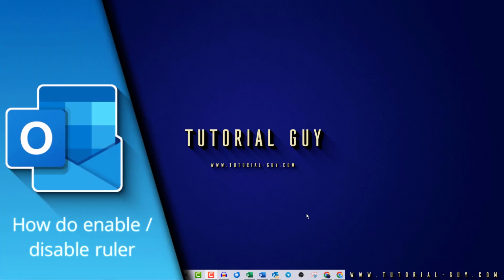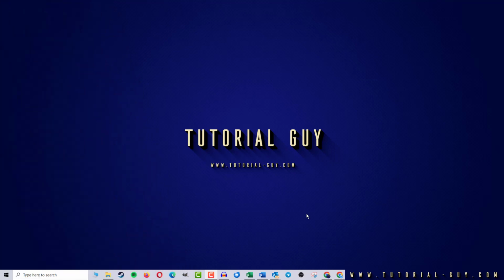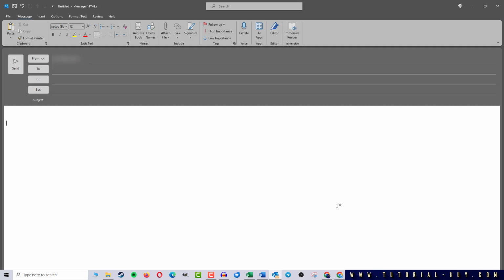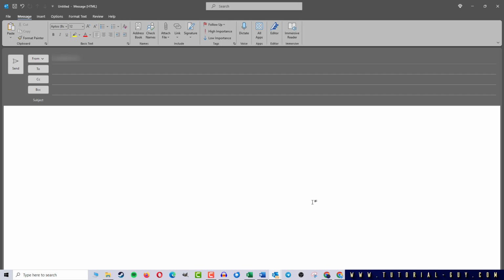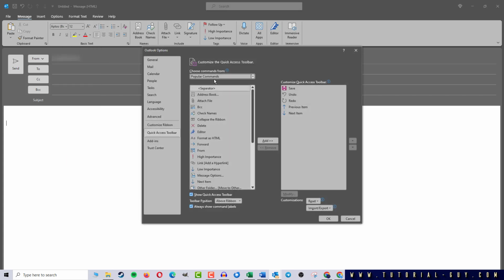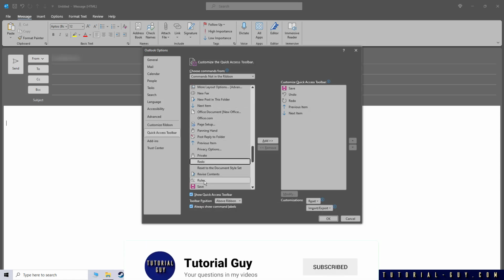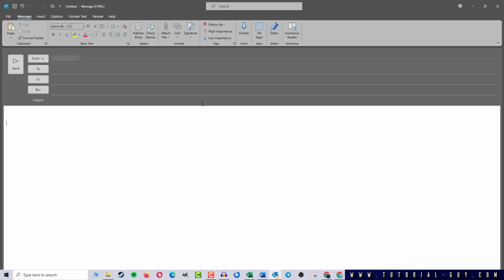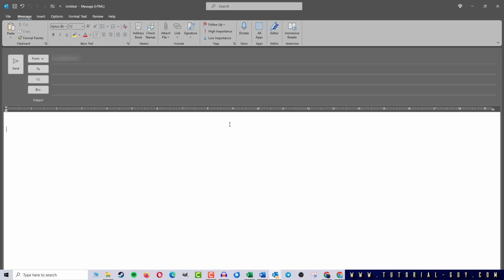How to show ruler in Outlook | Outlook ruler ✅ Tutorial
Learn how to use the Outlook Ruler feature to achieve perfect email formatting! In this tutorial, we will guide you through the steps to effectively utilize the Outlook Ruler tool for aligning and organizing your emails.